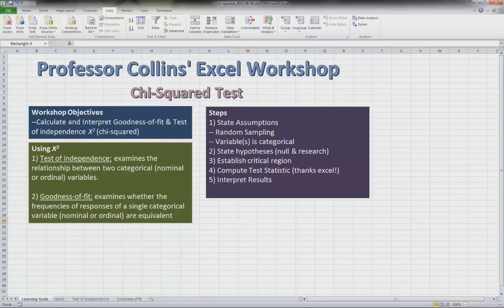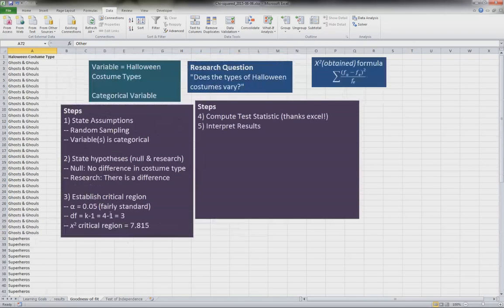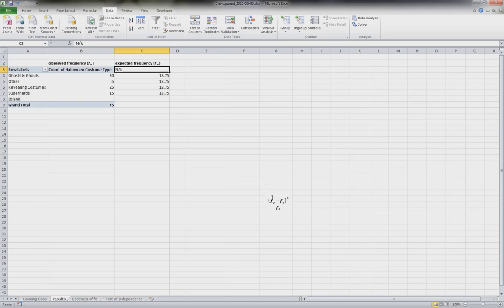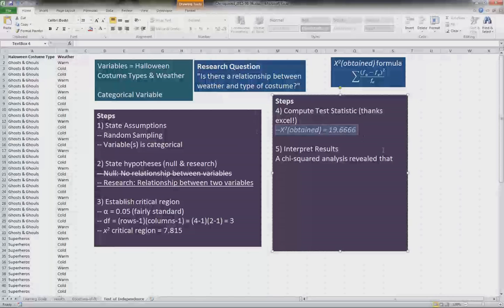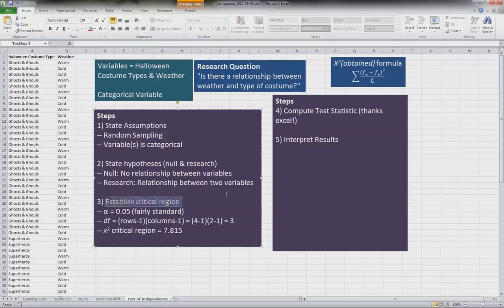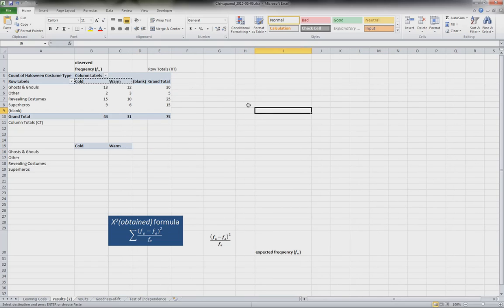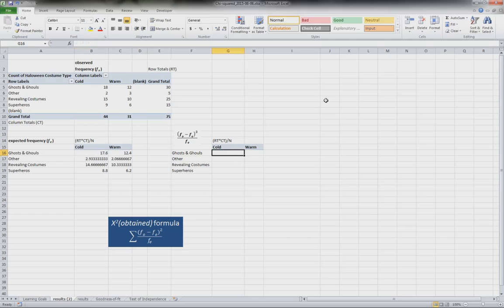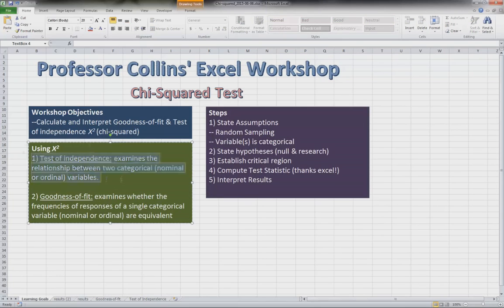Excel Workshop: Chi-squared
Calculating chi-squared tests of independence and goodness-of-fit in excel.